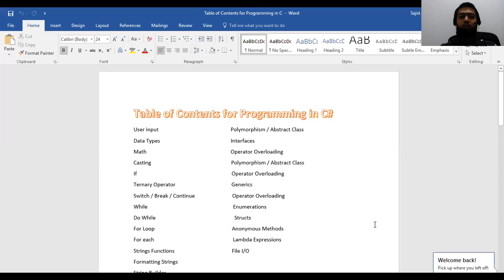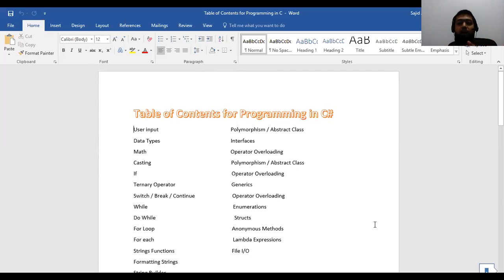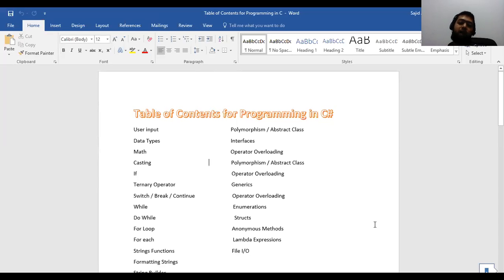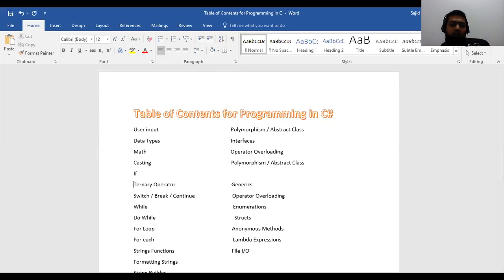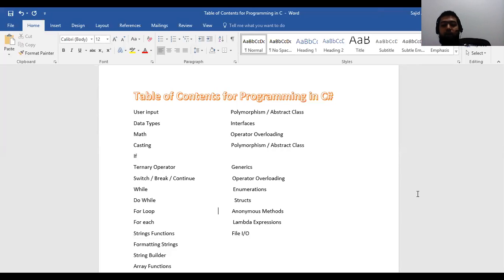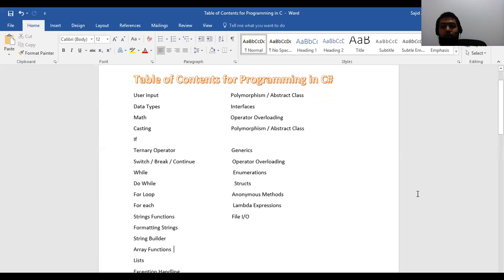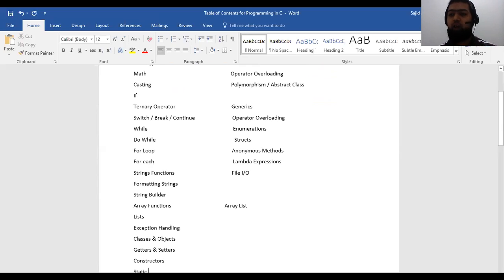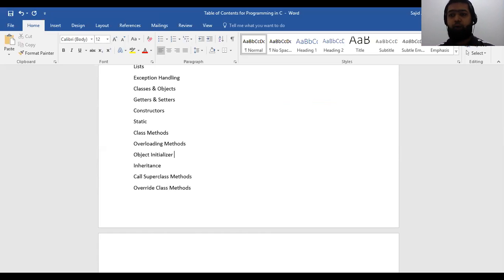Easy Tutorial Programming in C Sharp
Welcome to the first video of a fun filled learning Journey of Programming in C Sharp. In this video i have explained what we will be covering in our next videos. :)